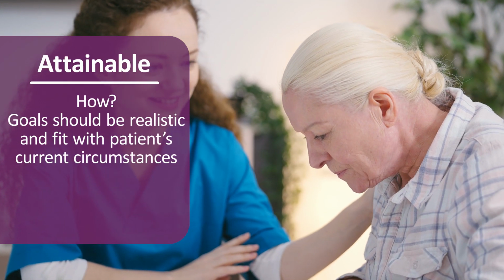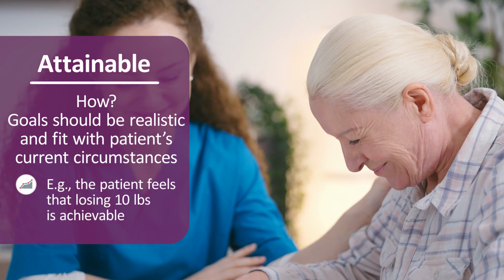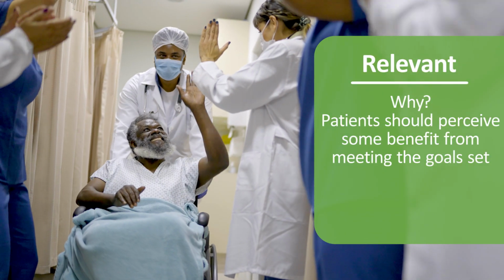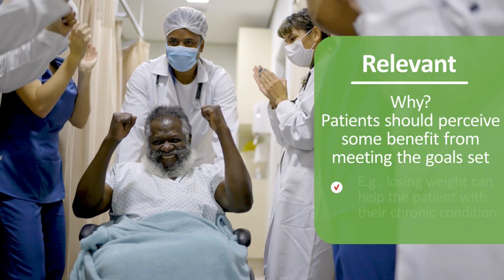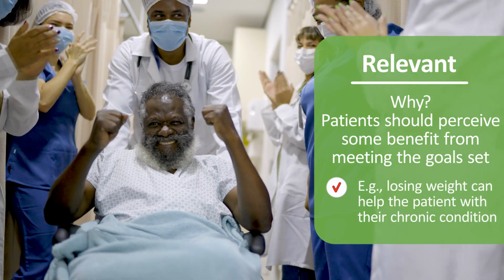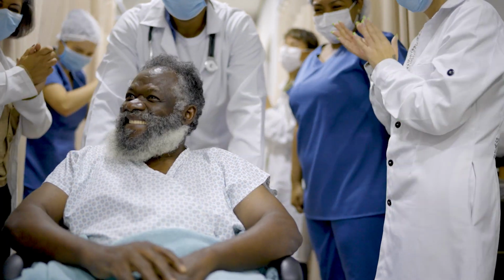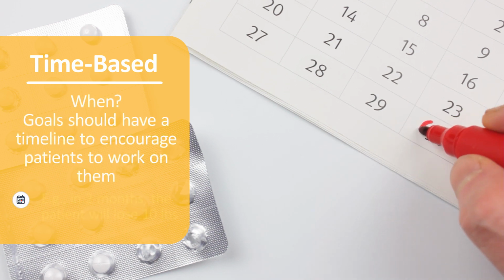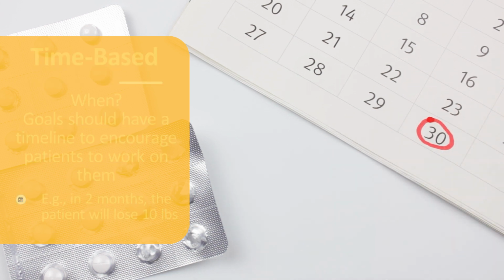How Utilizing SMART Goals Helps Improve Patient Care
SMART goals in patient care can help patients create healthier habits and achieve better health outcomes. In this video, we discuss what SMART goals are and how they can be utilized in care management to help engage a patient's desires and turn general health objectives into concrete, clear, and actionable targets. SMART is an acronym that stands for Specific, Measurable, Attainable, Relevant, and Time-based. We'll review how these can be focused towards patient care with examples, so that you'll have a better understanding of how to create specific goals with well-defined criteria for success that can help to improve patient health outcomes.

Video Chapters:
► 00:00 What will I learn in this video?
► 00:31 SMART goals in healthcare
► 00:45 What are SMART goals?
► 01:00 Specific
► 01:07 Measurable
► 01:22 Attainable
► 01:31 Relevant
► 01:40 Time-based
► 01:49 How SMART goals can benefit your patients
► 02:46 Learn more about SMART goals

Check out these helpful links to learn more about SMART goals and care coordination:

SMART Goals: A Collaborative and Patient-centered Approach to Health Blog Article

Learn how SMART goals can be used with Motivational Interviewing to enhance patient engagement. Download a white paper to learn how more

If you're ready to learn more about how care coordination software can help you manage value-based programs, contact ThoroughCare